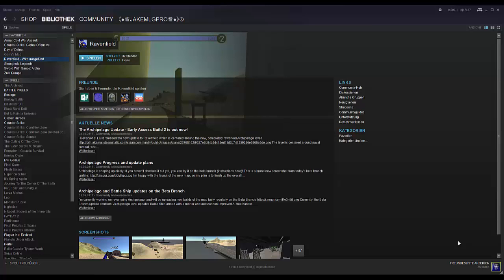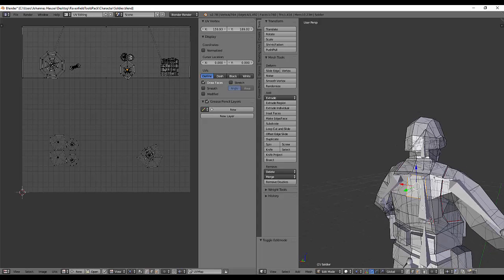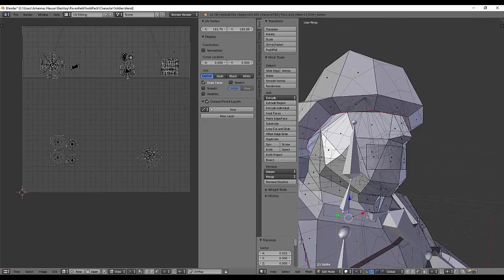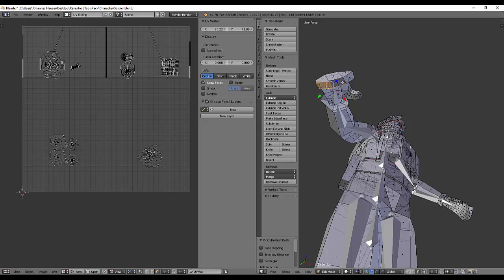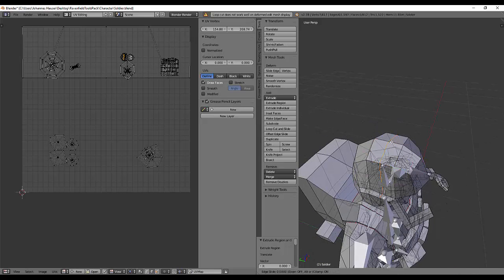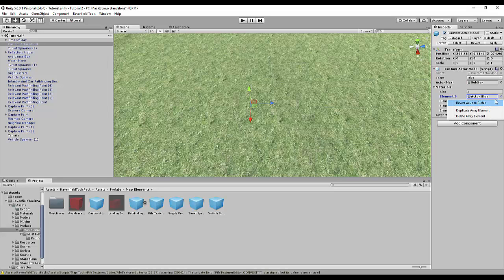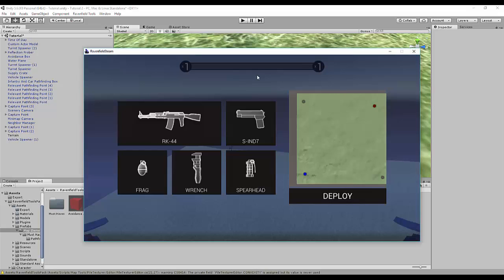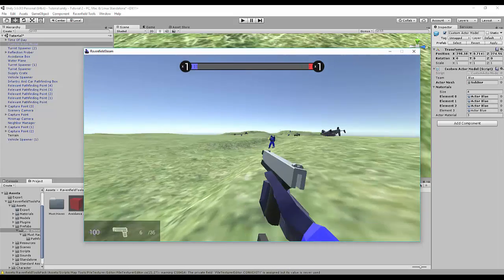RAVENFIELD | HOW TO CHANGE THE PLAYERMODEL!🔥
Today, i will show you how to change the playermodel for Ravenfield!